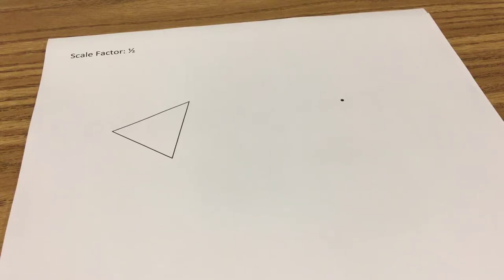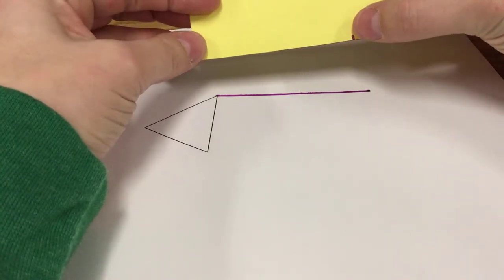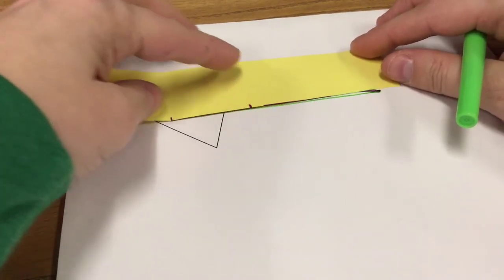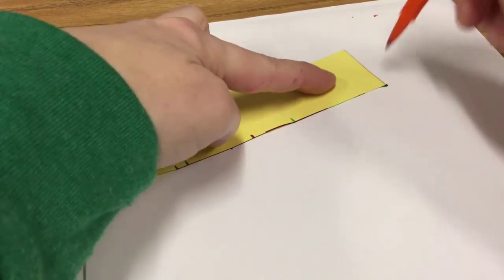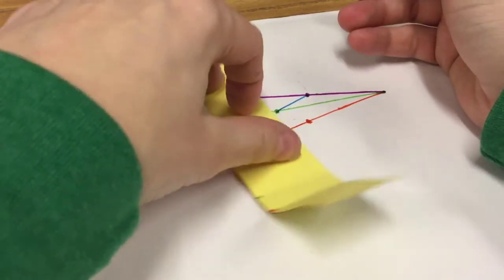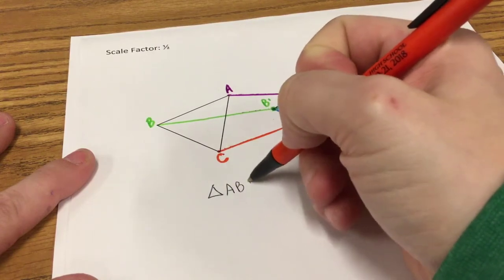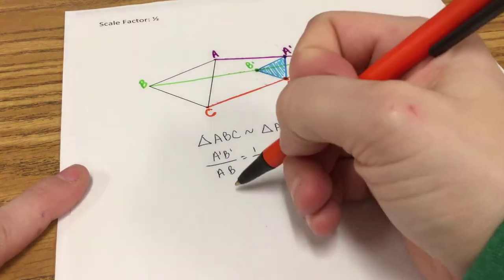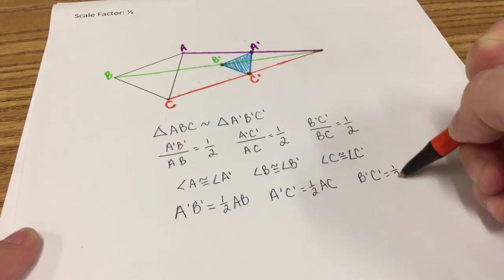Dilations Reduction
How to perform a reduction dilation in blank space (without a coordinate plane)